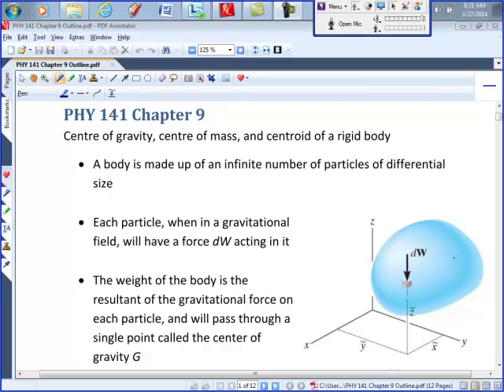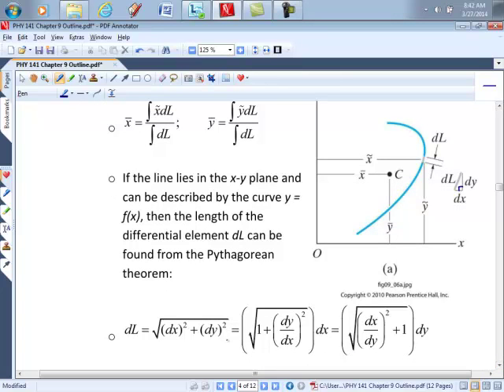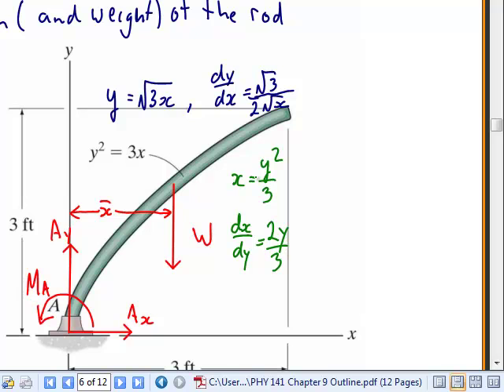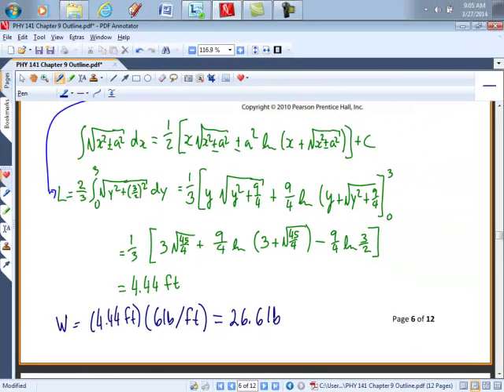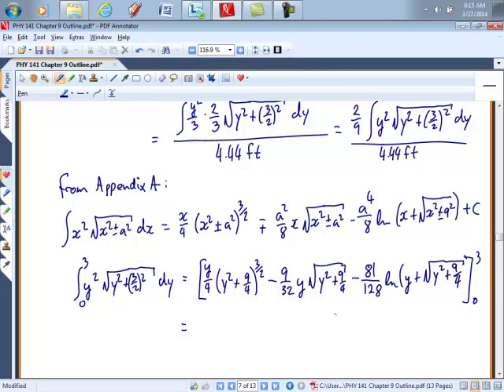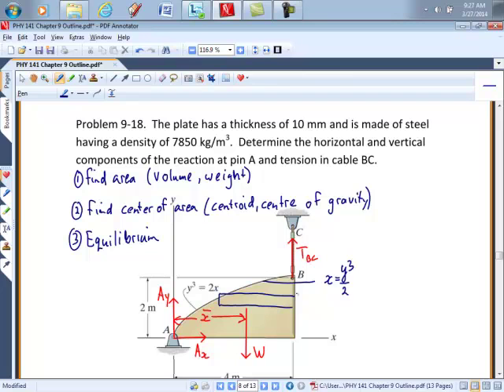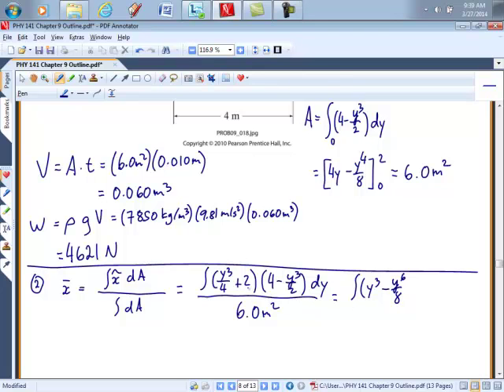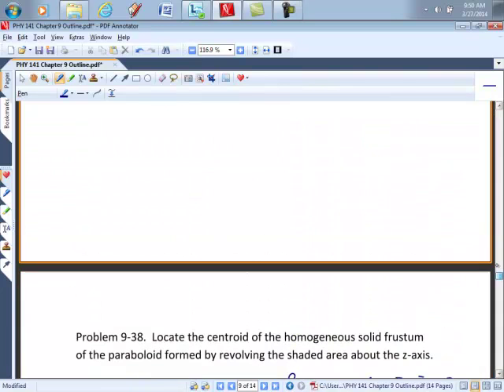Mar 27 class